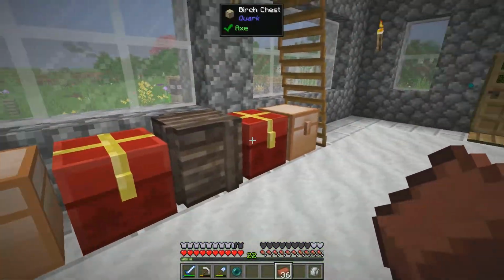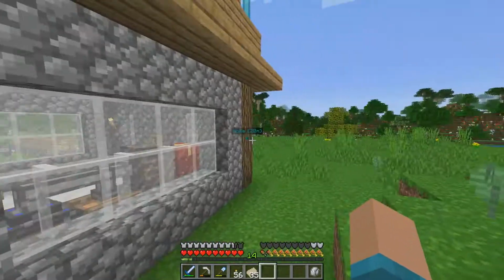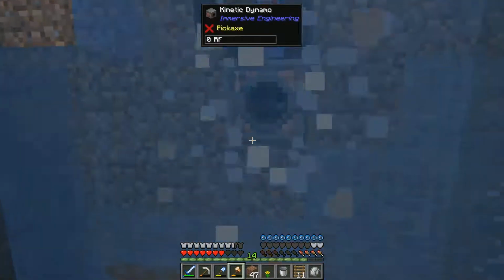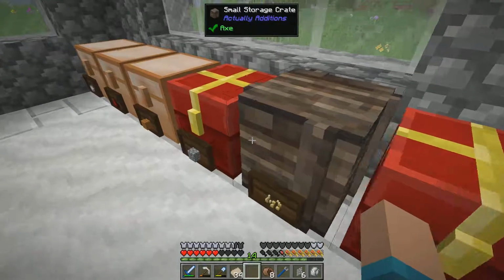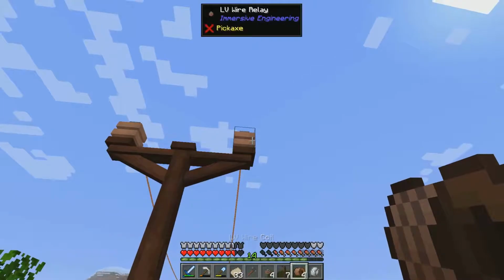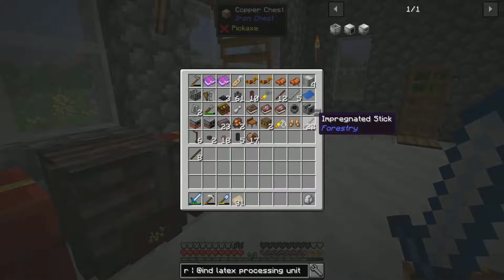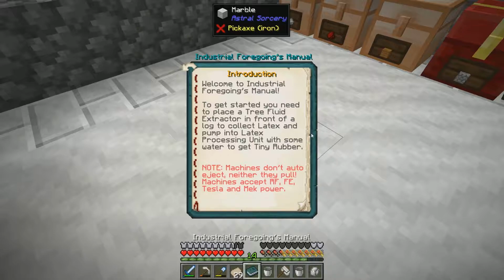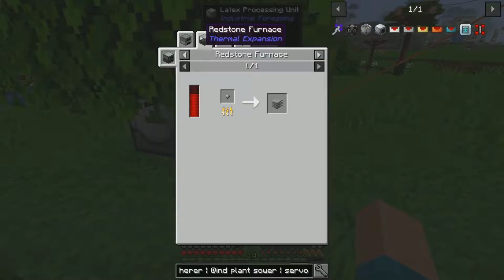[FTB Revelation] Episode 3 - Blockhead Crafting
Let's get those crispy rice puff bars, shall we!? But I'm lazy and like to cook in a proper kitchen like a normal person. Let's get some cooking for blockheads stuff set up!